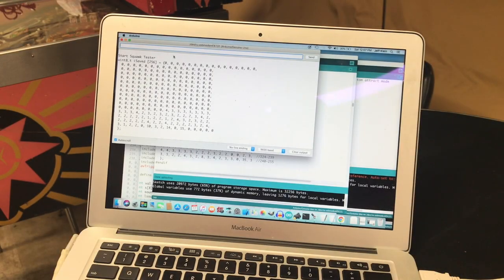Replacement Squawk & Talk Sound Board #18: Embryon Pinball Sound Finding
I show how I find all the sounds and voices on the Bally Embryon pinball Squawk & Talk sound board ROM set. There are 256 possible sounds. My tester board allows me to send the commands (addresses) one by one to the S&T board. For those which produce a sound or voice, I push a button to save the duration. Once done, I will press the "Play All" button which will play out all the saved sounds as well as give me the Arduino Code array for my software,

Embryon has a lot of sounds and voices for only two ROM chips.

Embryon is supported with my board. Embryon game logic is obtained by selecting Game Title 5 from DIP switches 7-10. (ON OFF ON OFF)

site for purchase or more information on early Bally solid state pinball sound boards.